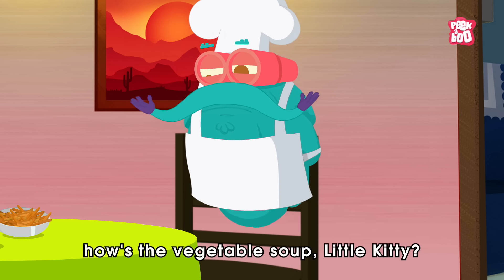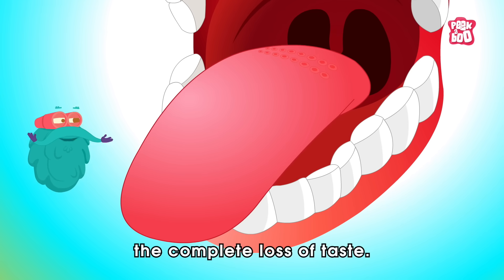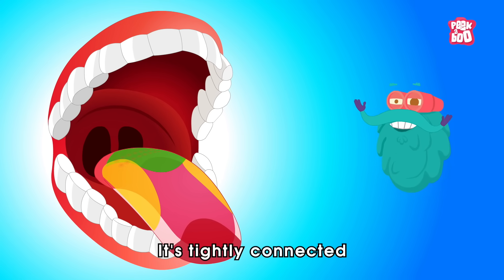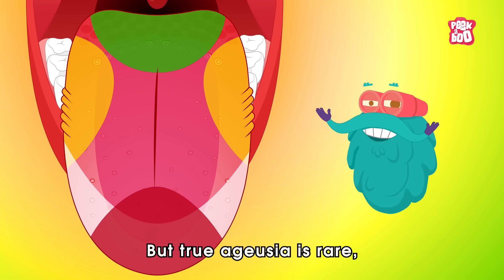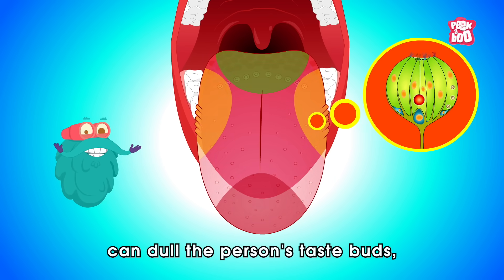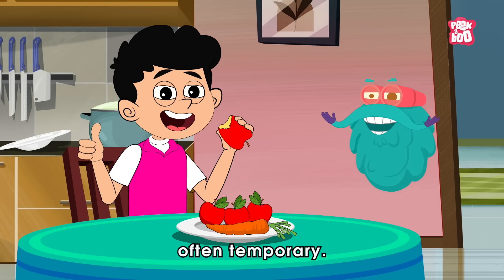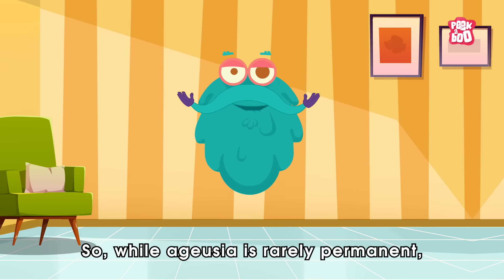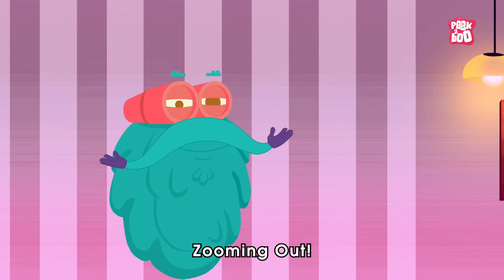Can't Taste Anything? | What If You Lose Your Sense of Taste?। Causes Of Loss Of Taste । Dr. Binocs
Loss of taste may be caused by many things, including illness, taste disorders, side effects of medications, aging, and other health-related conditions. Losing your sense of taste can feel overwhelming, but understanding the situation can help you navigate it. Todays video will guide you on what to do if you lose your sense of taste.